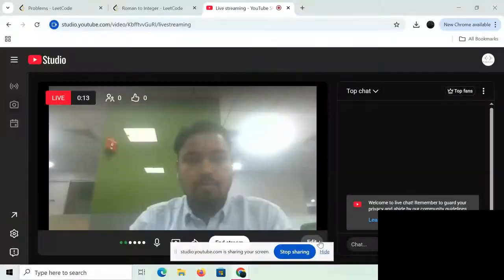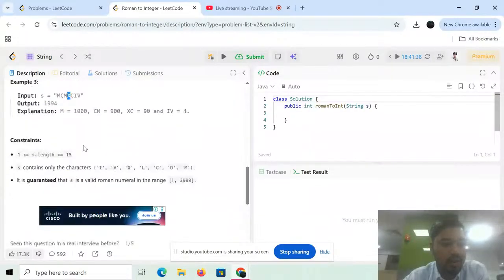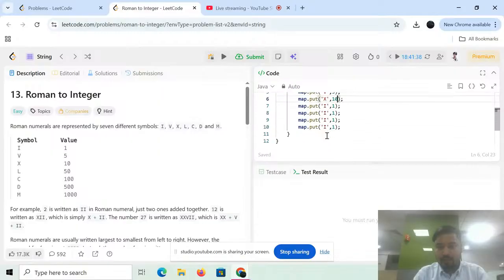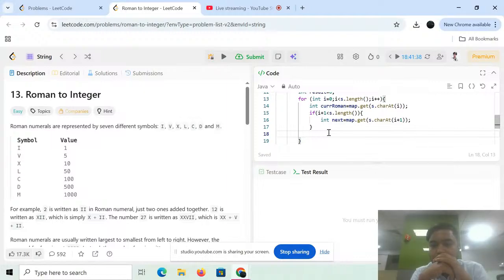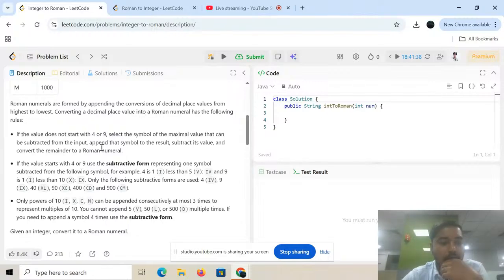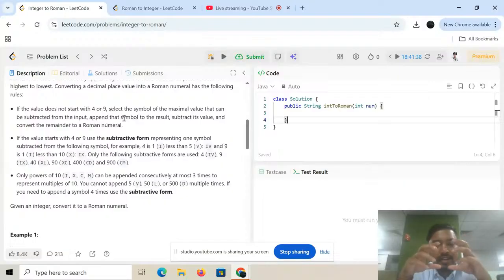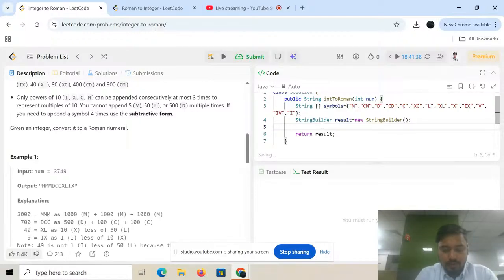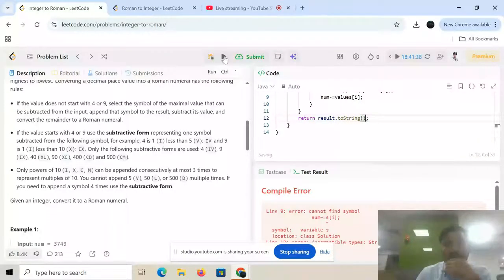LeetCode LIVE 🔴 | Roman to Integer & Integer to Roman | Java Solution